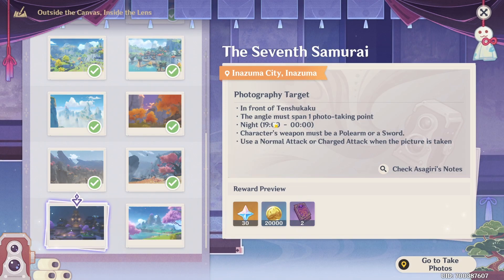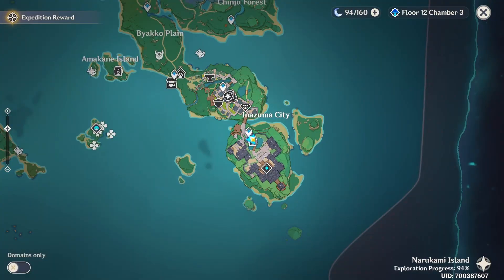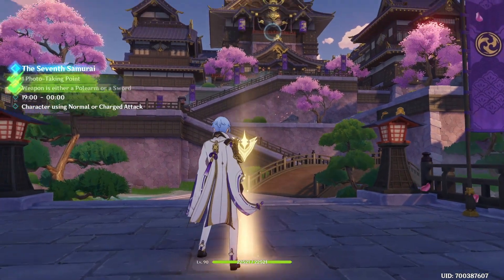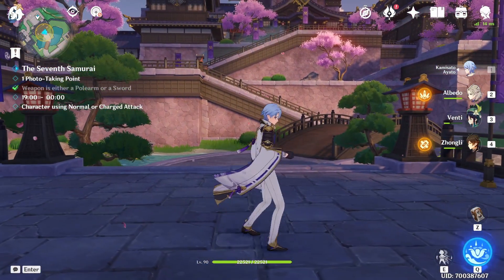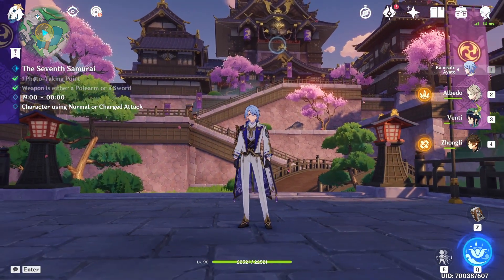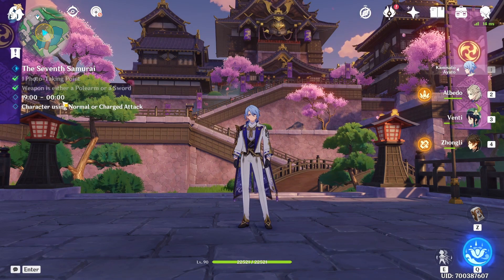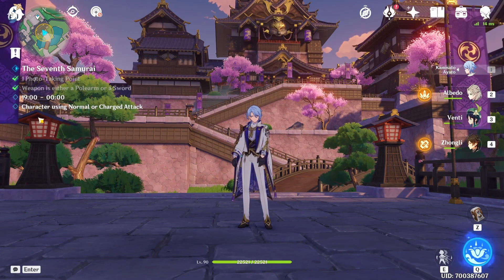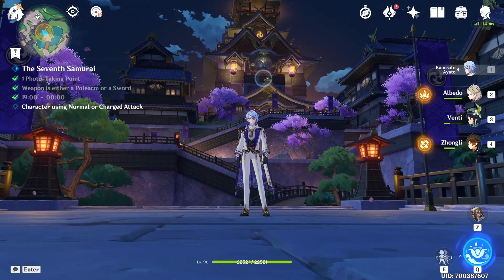The Seventh Samurai Outside the Canvas Inside the Lens - Genshin Impact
In this video, I show how to complete The Seventh Samurai part of the new event Outside the Canvas Inside the Lens in Genshin Impact.